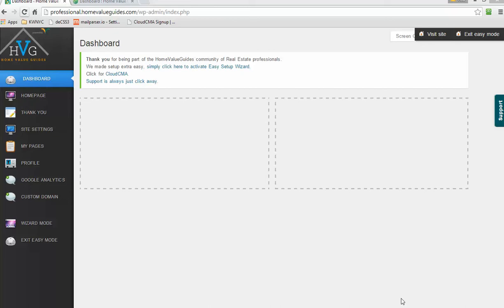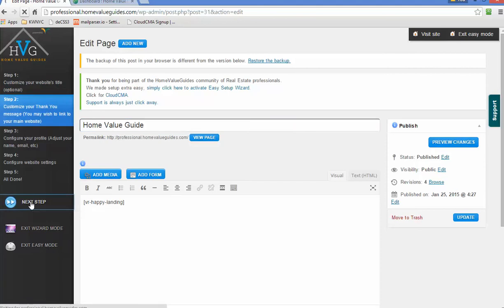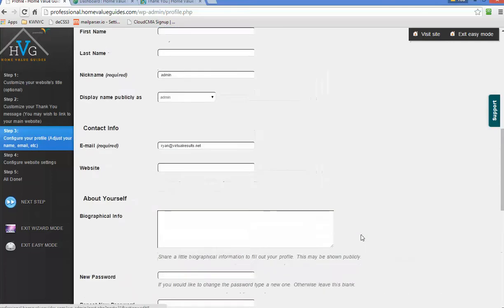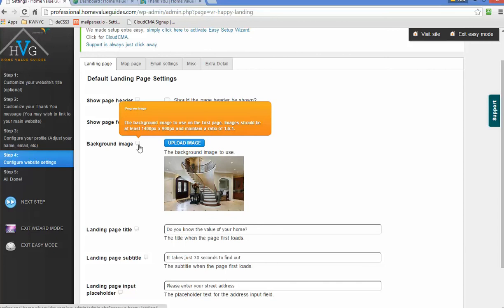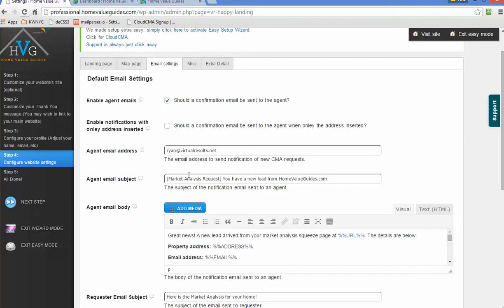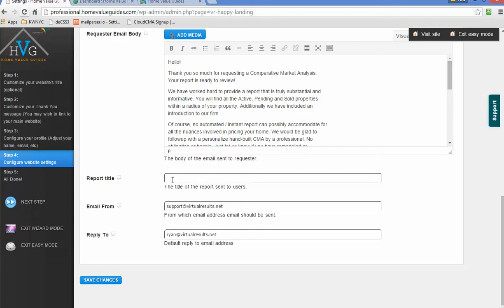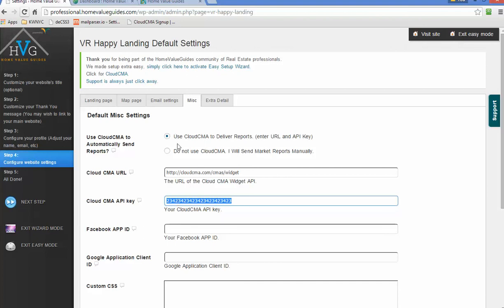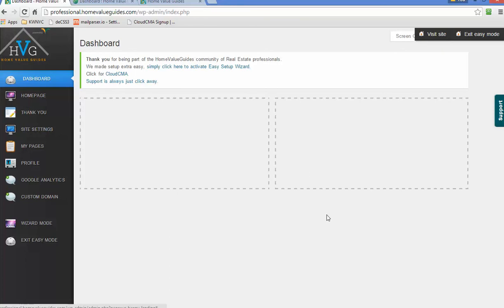HVG Basic overview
Tutorial #1: HVG welcome and 10 minute site setup.